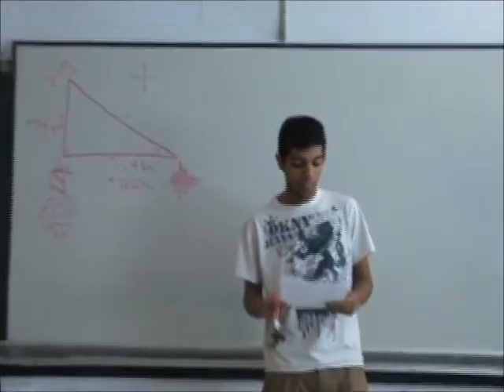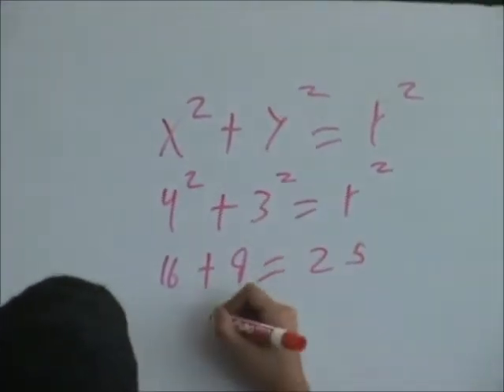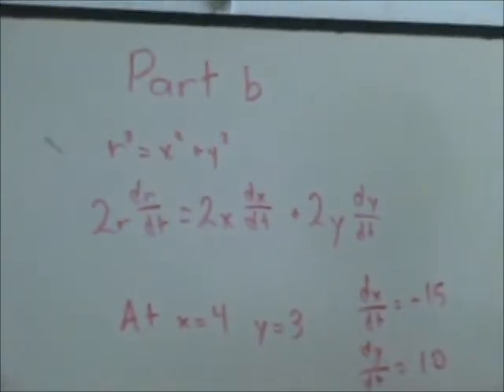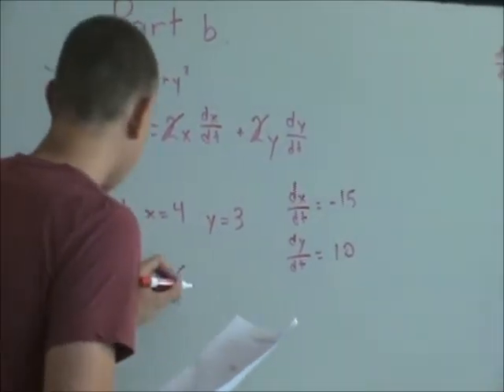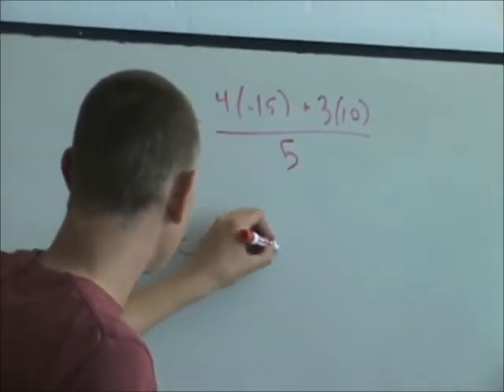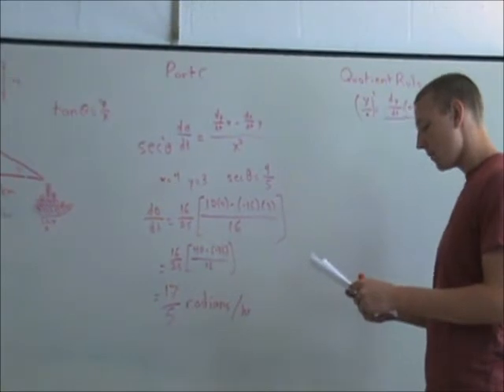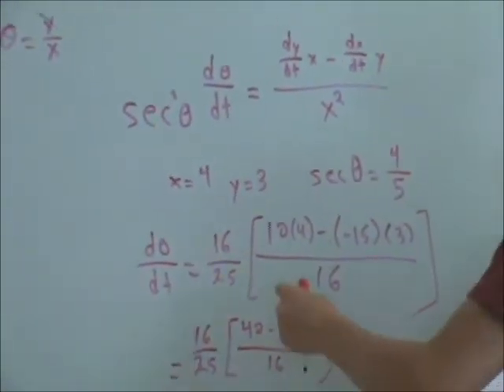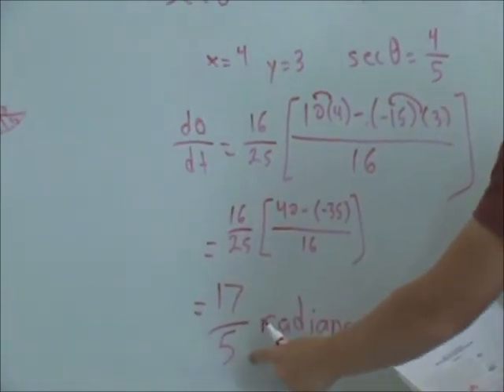AP Calculus AB FRQ project 3B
Calvin, Larry, Eli, Deepak. Mr. Wilkerson 3B